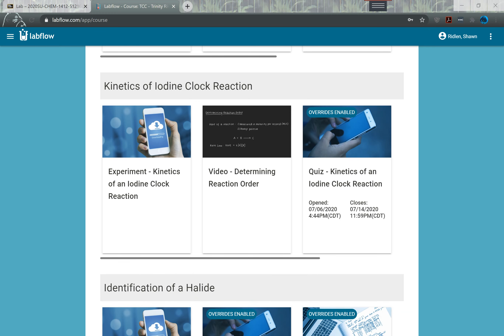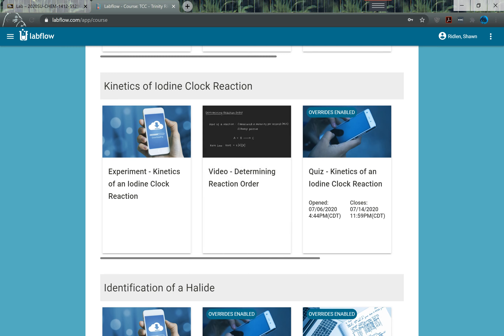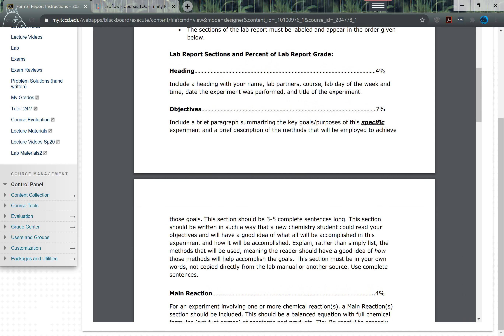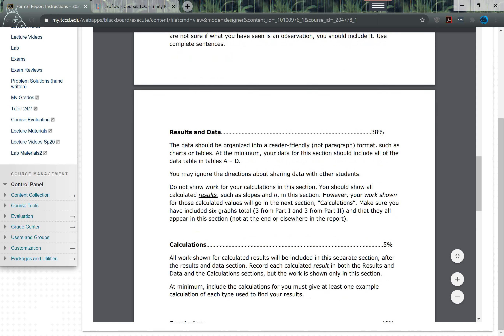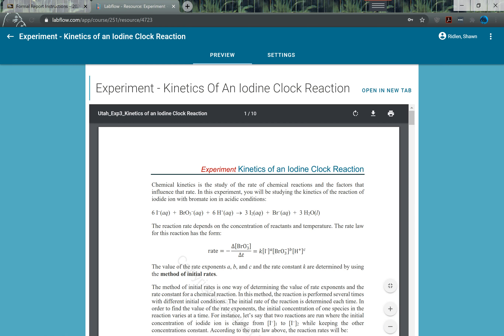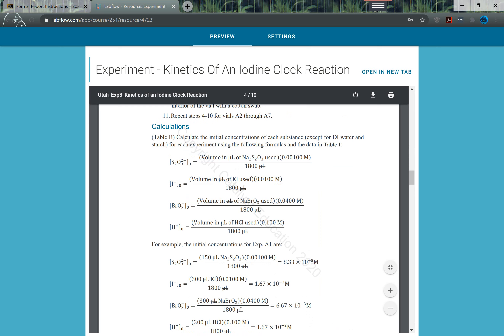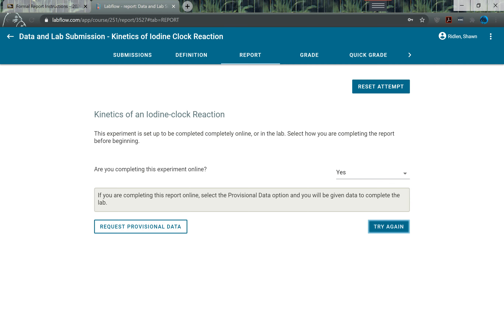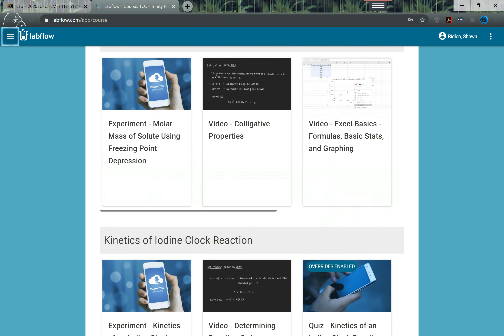1412 formal report instructions